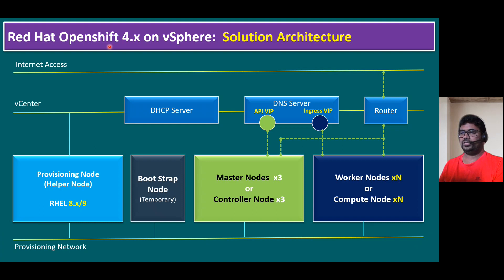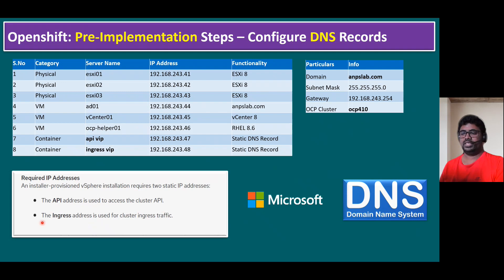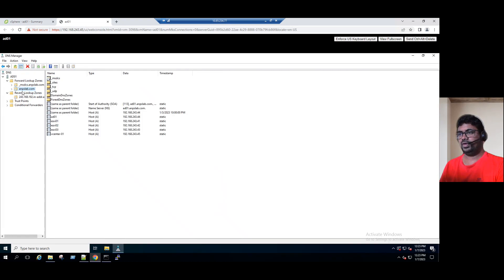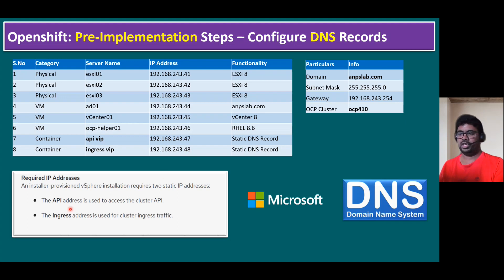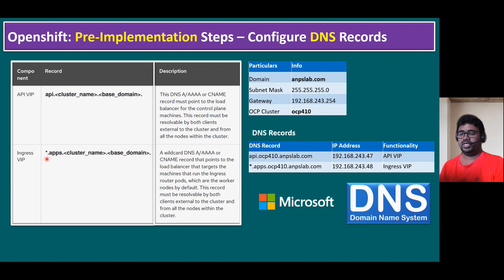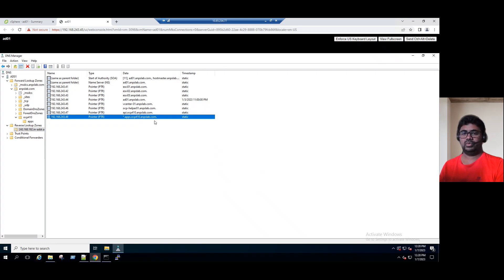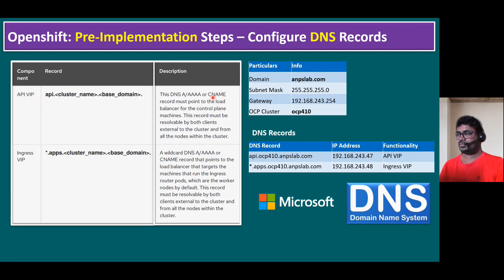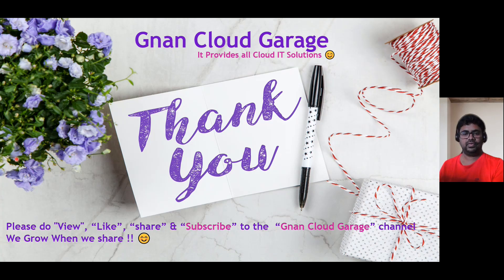Step-by-Step Red Hat OpenShift 4.x Deployment Process - Prerequisites - Configure DNS Records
Step-by-Step OpenShift 4.x Deployment Process - Prerequisites - Configure DNS Records